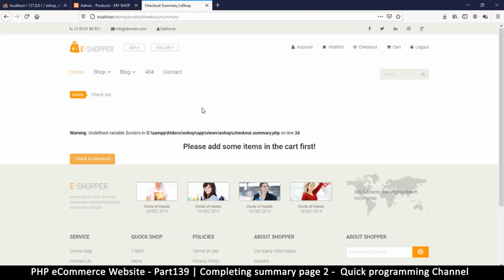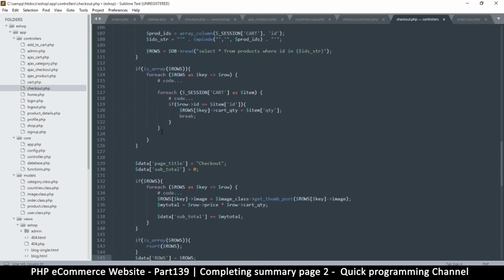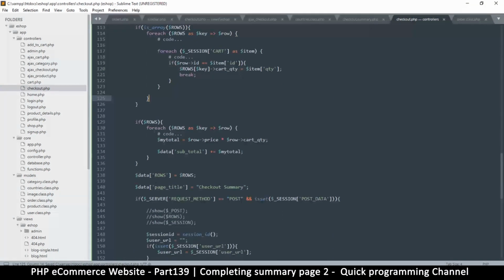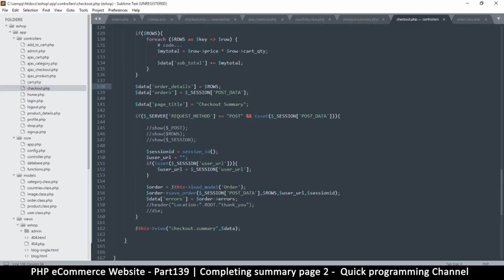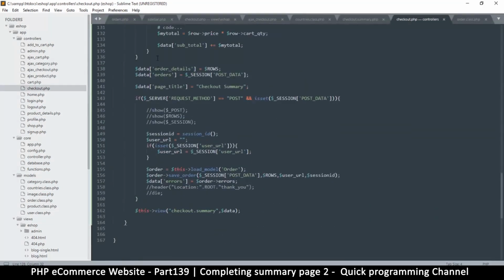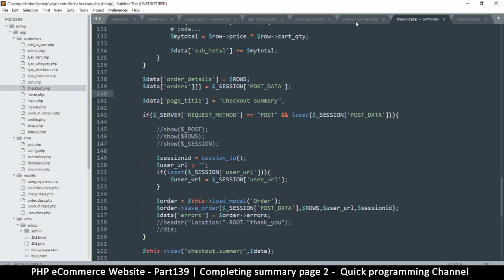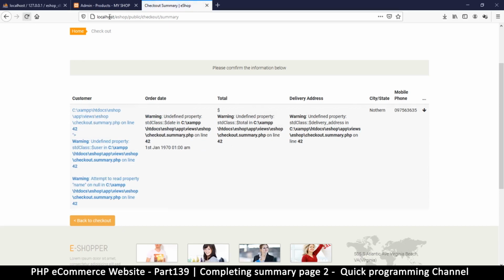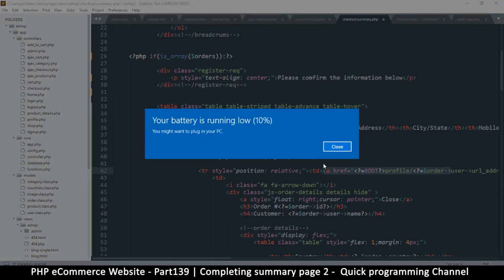#139 PHP Ecommerce website development | Completing summary page 2 | MVC OOP - Quick programming